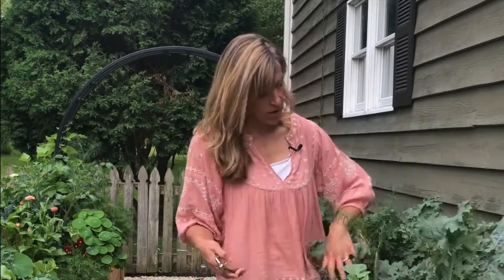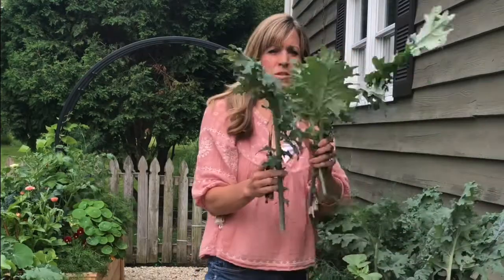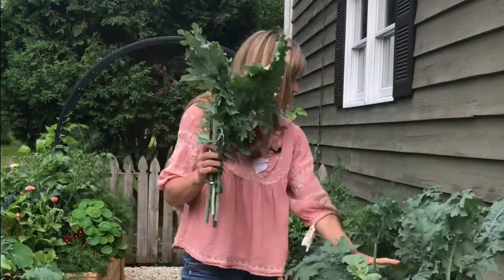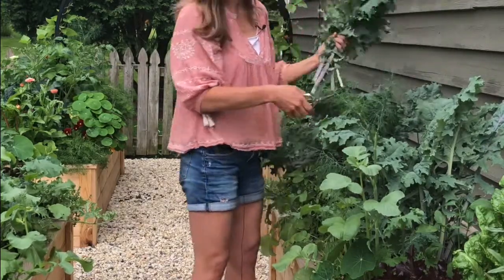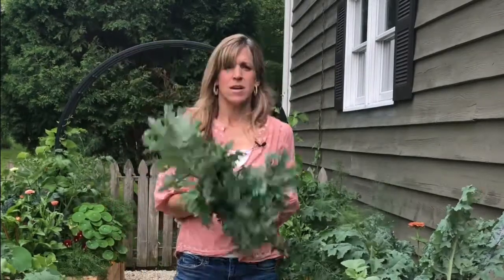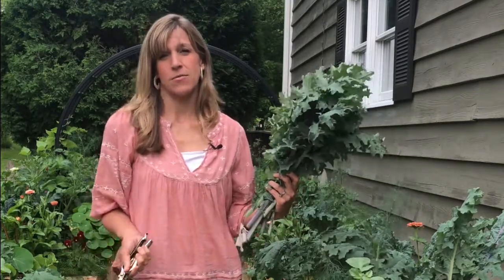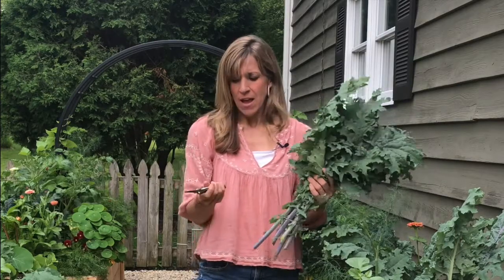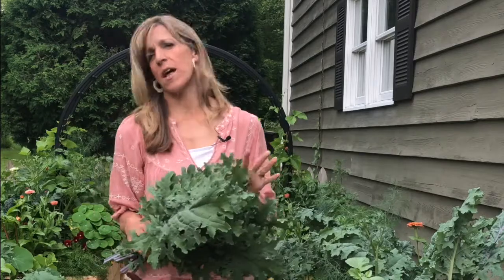Big Kale Harvests-How to Get More from Your Organic Plants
Learn 4 things you need to set up a salad garden
Learn how to get the most harvests from your organic kale plants by harvesting frequently from intensively planted gardens with Nicole Burke